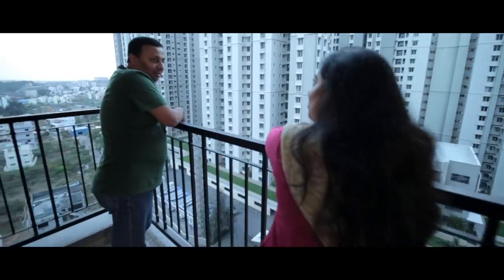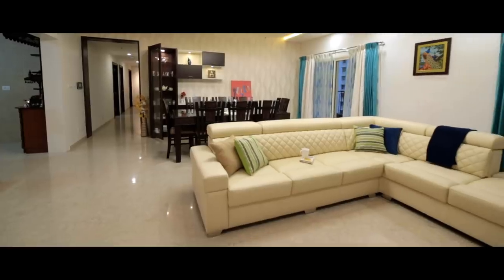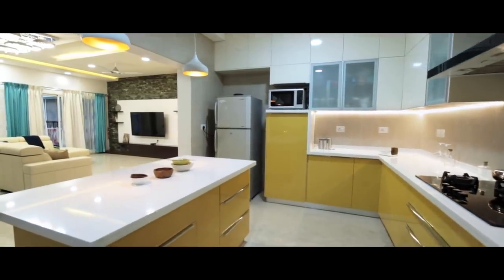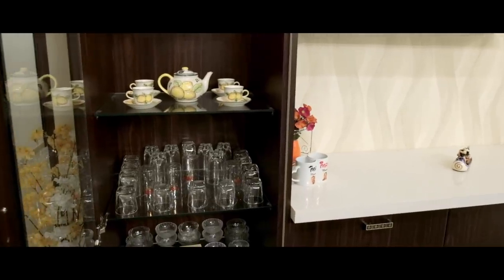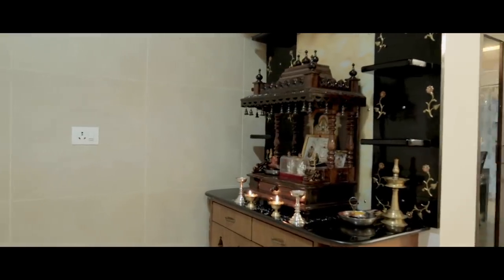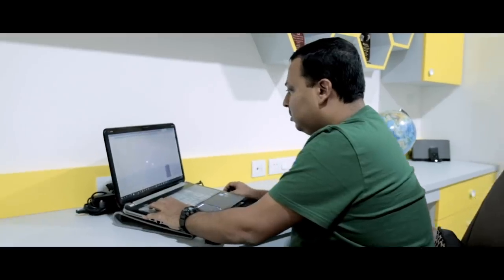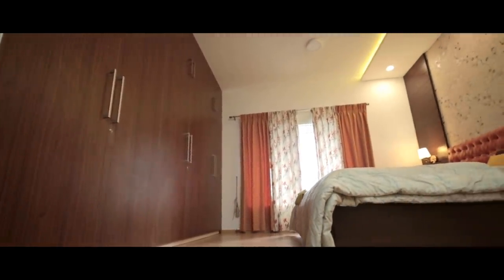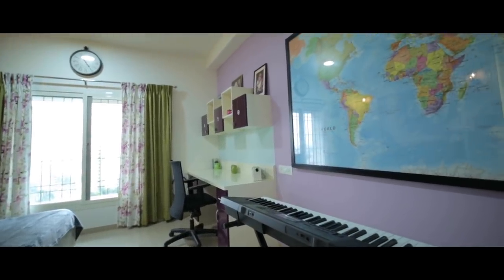This 4BHK at Sobha Forest View Bengaluru Gets Clutter-free Design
What happens when one interior designing experience turns out to be a bummer? For our clients, Rohit Srinivasan and his wife Aanchal, residing in Sobha Forest View, one such experience did make the wary. But they bounced back and got in touch with Livspace! They were automatically impressed by the way our team communicated. That was the foundation to this beautiful partnership.

The entryway to this spacious 4BHK is nothing short of a power-packed welcome. A full-fledged shoe rack that can store a considerable number of shoes and extra linen finds its place here.

We love how the designers have ensured an unhindered flow of sunlight, with sheer drapes in this space. The sleek L-shaped sofa is the ideal choice for people who want ample seating but do not want to clutter the room.

The TV unit is an elaborate one with a 10 ft long cabinet that covers most of the wall. Akshay adds that to infuse this space with unique character, he gave the wall stone cladding as the frame and duco paint on the panel behind the television.

The dining room is a practical space with an 8-seater, glass top wooden dining table and matching chairs. The crockery unit is designed intelligently, with a stone countertop and overhead cabinets, paired with open shelves.

This bright yellow kitchen is Aanchal’s favourite spot at home. A white kalinga stone is used for the countertop that complements this chirpy colour perfectly. With base units finished in PU and wall units in laminate, this kitchen is filled with storage.

Taking care of vastu is a major requirement for a lot of our clients and Rohit and Aanchal want to do so for placing their pooja unit. Since their priest insisted on having the pooja unit inside the kitchen, Rishab and Akshay gave her an intricately carved piece, complete with cabinets right there.

In the master bedroom, you will see glimpses of wood and colours used liberally in this room. It has a lovely combination of wood and rust orange that falls together impeccably.

Want your home interiors to look as fabulous as this?
Get your FREE quote for home interior design in India